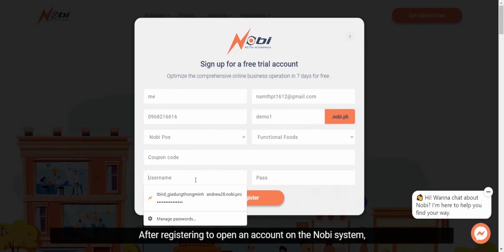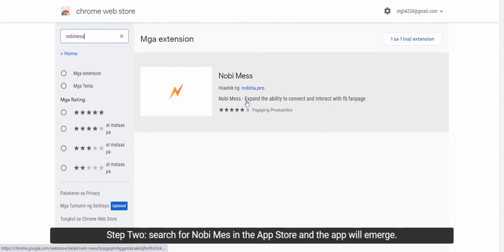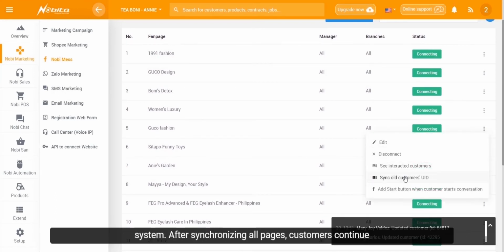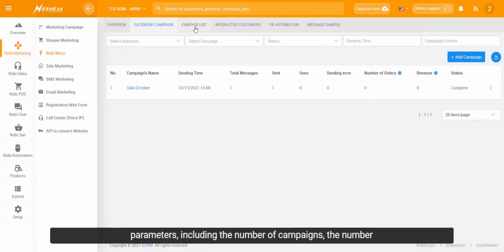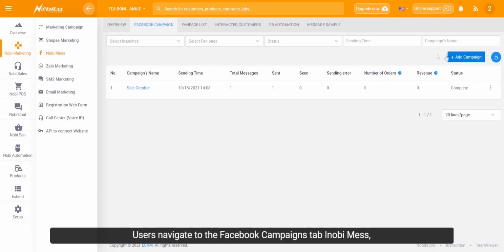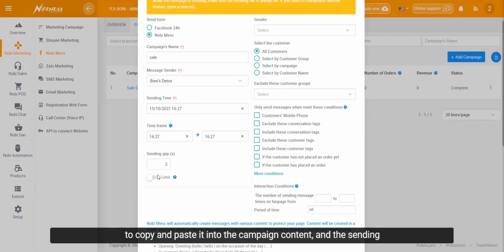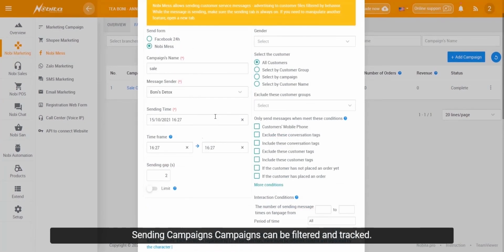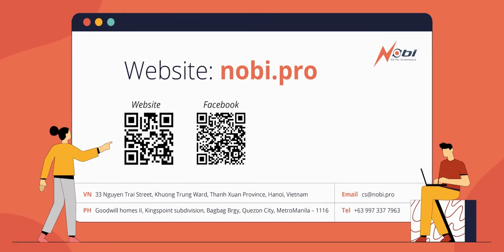How To Use Nobi Mess - One Of The Greatest Business Bulk Message Solutions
Nobi eCRM - The leading ALL IN ONE operation optimization solution in for online businesses

⚡ Nobi Automation: With 8 interactive channels to connect, synchronize purchase history and customer information. Nobita will help you automate customer care, Up-selling Cross-selling personalized behavior.

⚡ Nobi Marketing: Nobita will help improve the performance of the Marketing team. Effectively manage and measure all campaigns on multiple channels such as: Facebook, TikTok, Website,..

⚡ Nobi Sale: Never waste even 1 lead with Nobita. All leads are updated instantly and divided among sales by smart algorithm that helps you to increase sales instantly.

⚡ Nobi Pos: Manage products - Place orders - Send carriers - Update order status in real time. All it takes  1 click. Done

⚡ Nobi Chat: Managing multiple Fanpages with many employees has never been so easy. You won't have to worry about missed replies to your inbox, missing comments or getting your orders information stolen

⚡Nobi San: Synchronization - Simple operation - Automatic customer care. Nobi San helps you create a great shopping experience for customers and increase profits for KDOLs.

Nobita software has helped 9,000+ online businesses reduce up to 50% of operating costs per month and is being recommended by leading Digital Marketing experts in Vietnam.
• Address: Office in Philipines: Goodwill homes II, Kingspoint subdivision, Bagbag Brgy, Quezon City, MetroManila – 1116
• Address: Office in Vietnamese: 33 Nguyen Trai Street, Khuong Trung Ward, Thanh Xuan Province, Hanoi, Vietnam